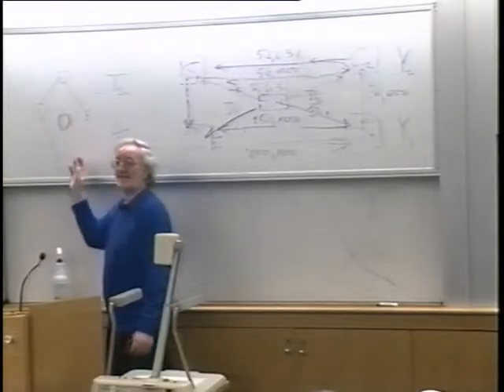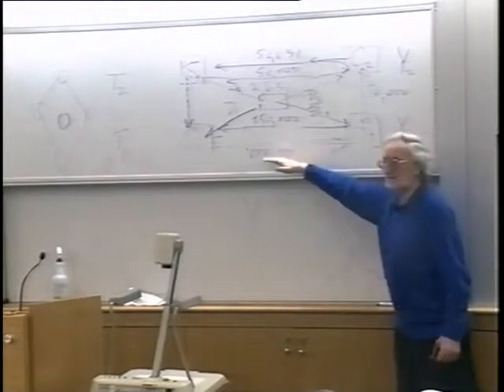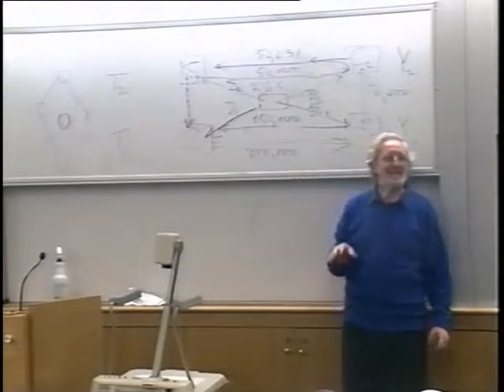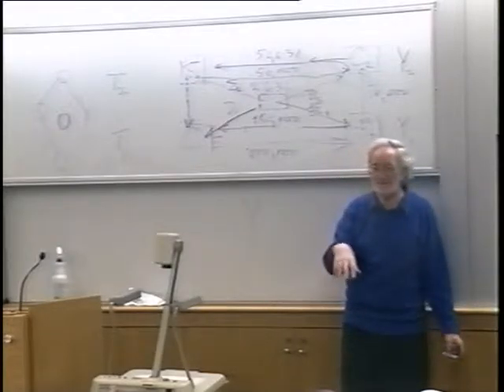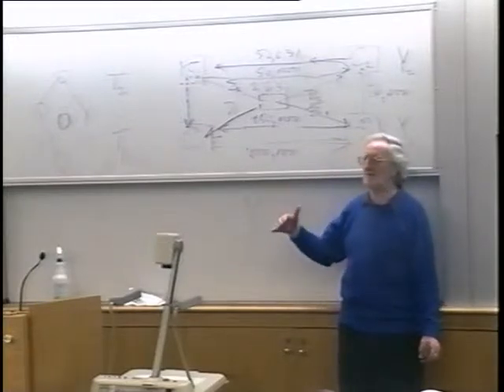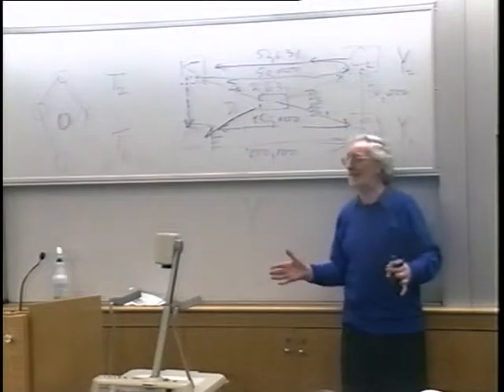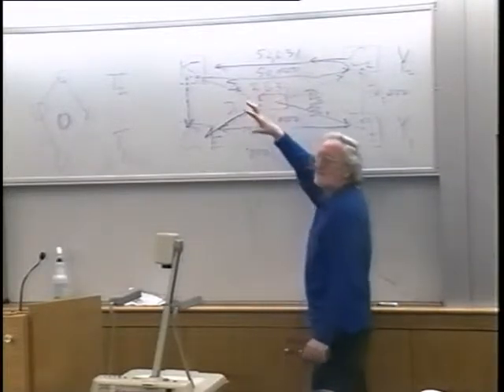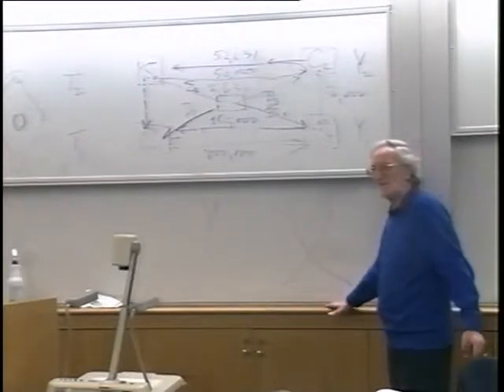Fordham Lectures on Economics 8. Seeing Manhattan, Systems, and Systematics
McShane intimates the possibility of a new vision of Manhattan with the "baseball diagram" in mind.  He also describes the possibility of systematics economics leading to a new history of economics.